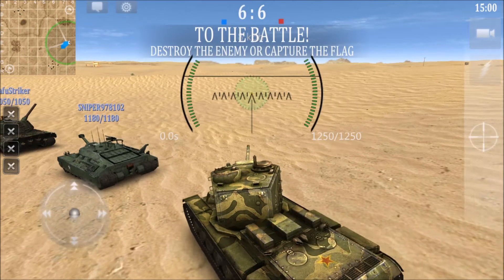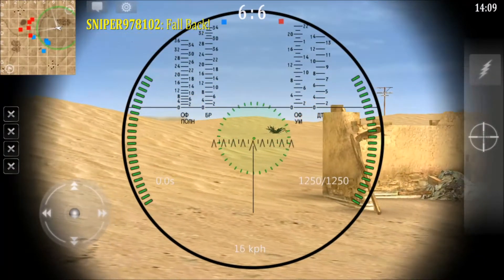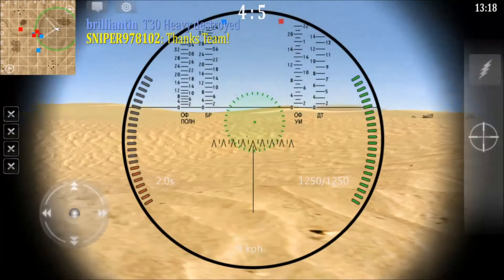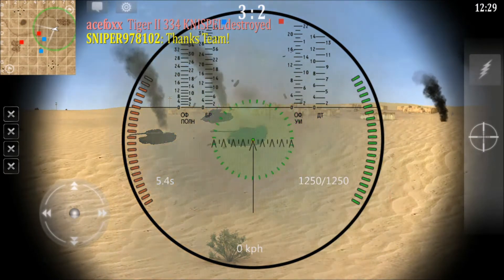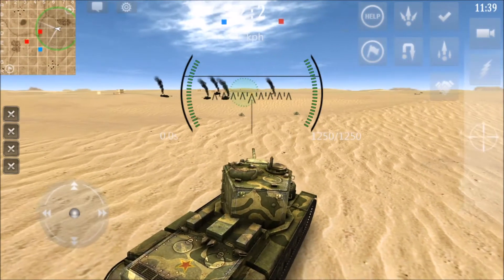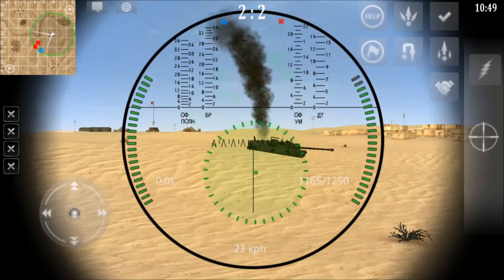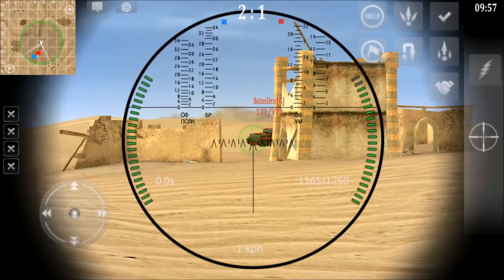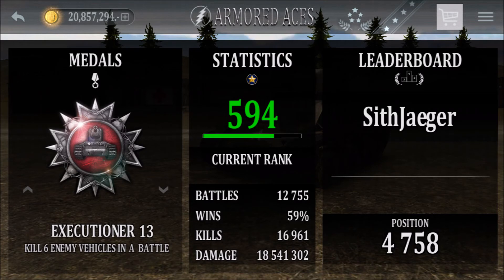Armored Aces Gameplay KV-5